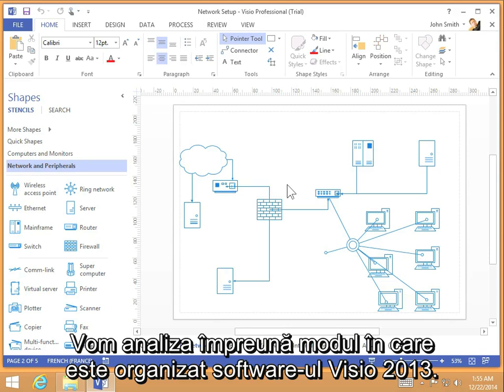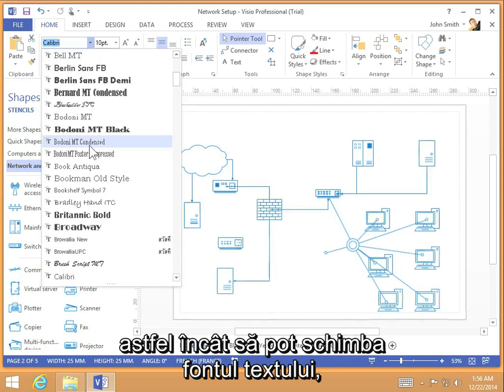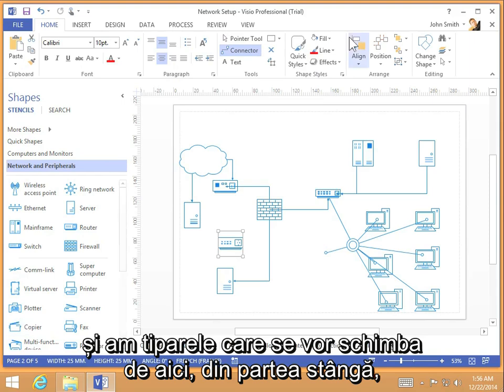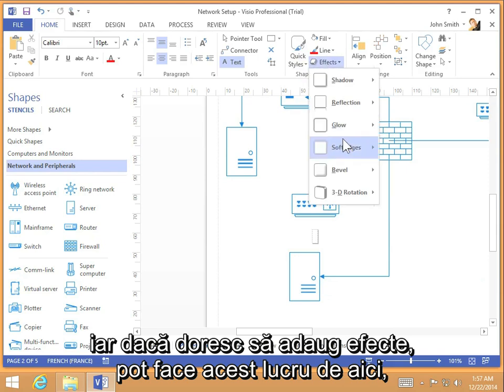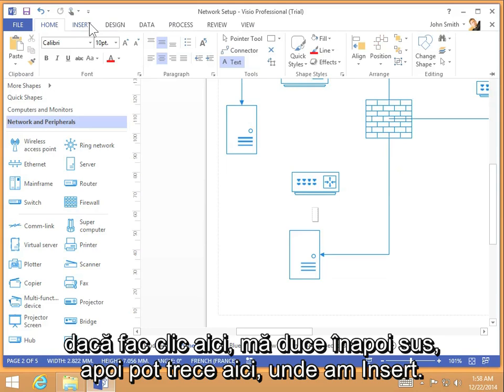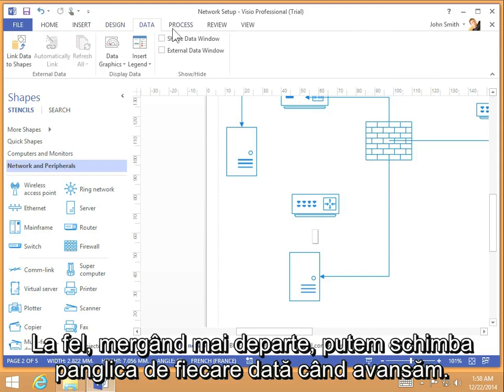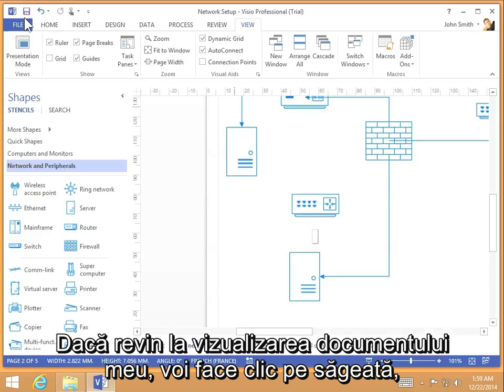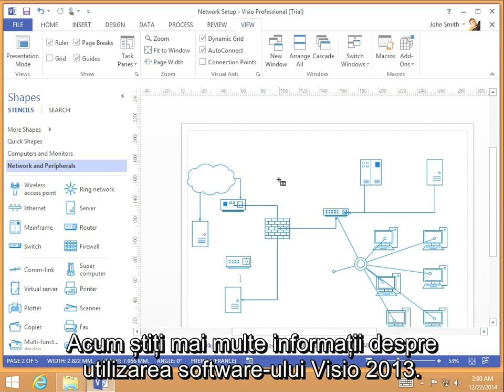Explorarea interfeței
Descrierea cursului

Visio are multe utilizări, inclusiv crearea de fluxuri de lucru, planuri, diagrame de rețea și organigrame.Explorați interfața și opțiunea de afișare și descoperiți cum să personalizați interfața, bara de instrumente și marcajul panglică.